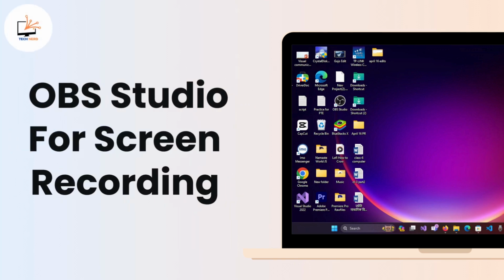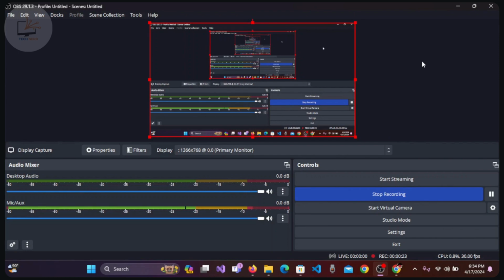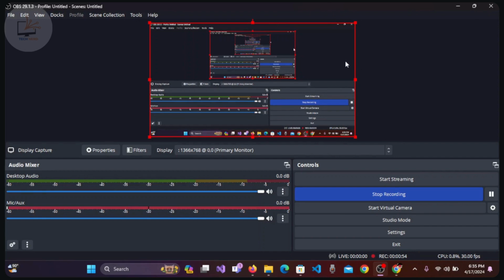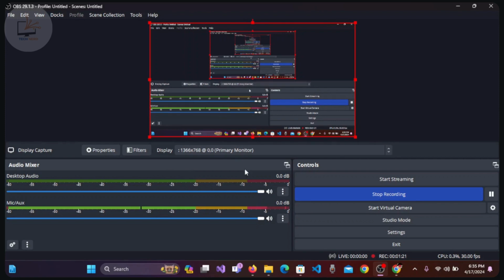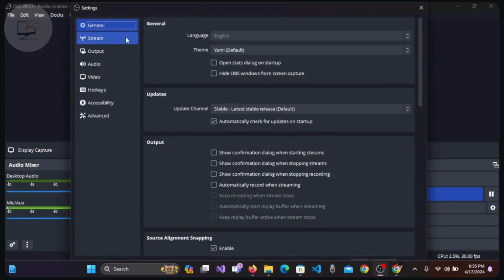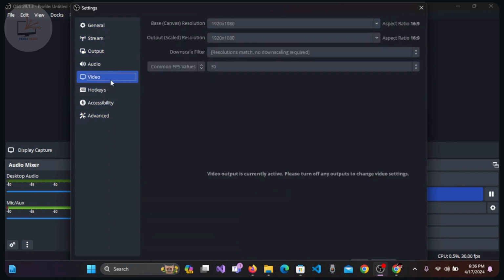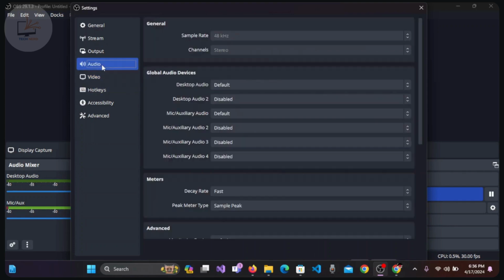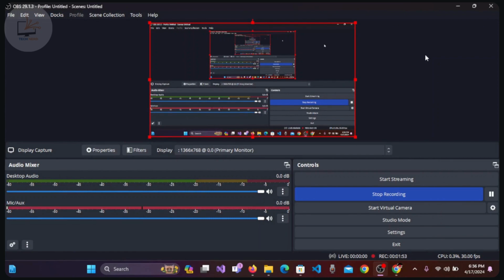How To Record Screen With OBS - Full Guide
In this video, I'll show you step-by-step how to record your computer screen with OBS. You'll also discover how to set up OBS for screen recording and optimize your settings for the best recording quality.

Timestamps:
0:00 Introduction to Screen Recording with OBS
0:45 Step 1: Downloading and Installing OBS
1:20 Step 2: Setting Up Your Screen Recording
1:40 Step 3: Adjusting Recording Settings

how to record screen with OBS
how to use OBS to record screen
OBS screen recorder tutorial